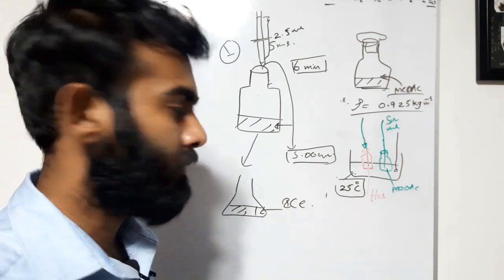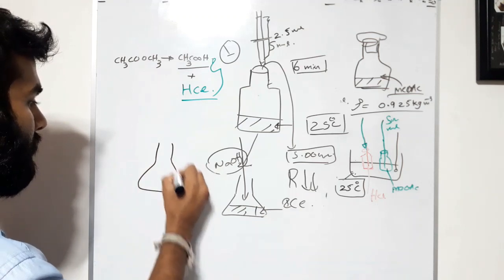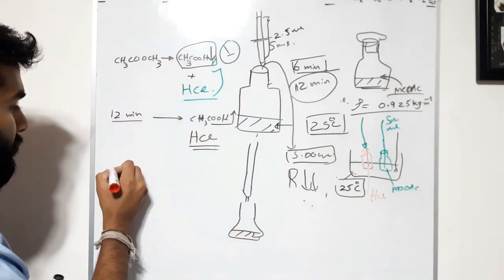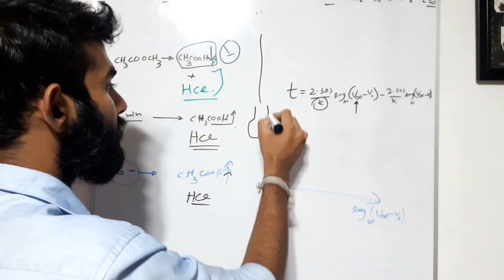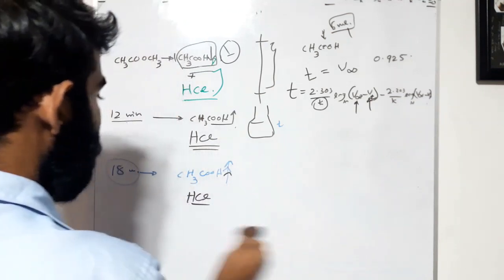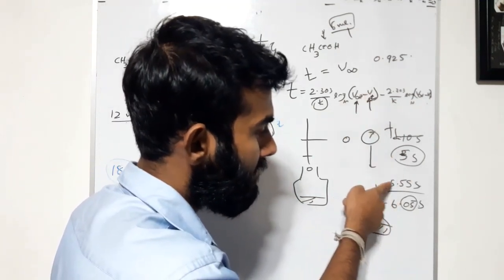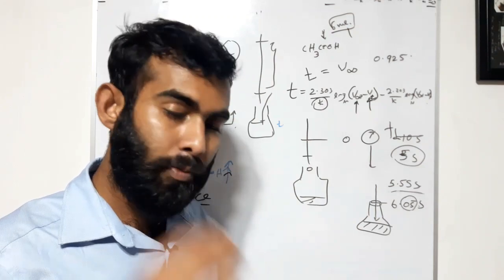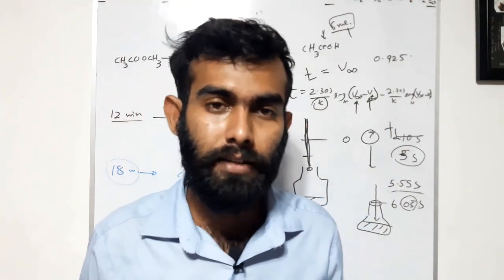Kinetics of the Acid Catalysed Hydrolysis of Methyl Acetate